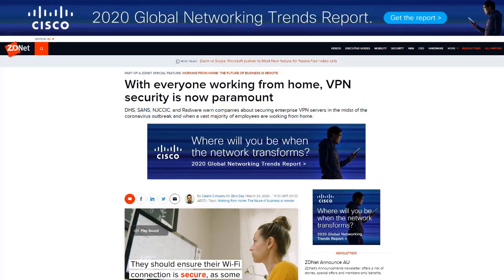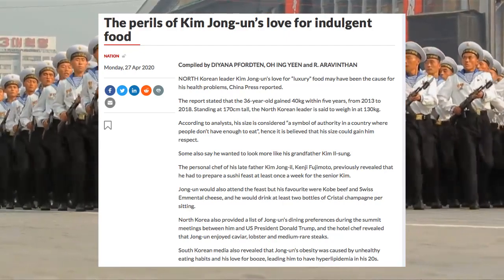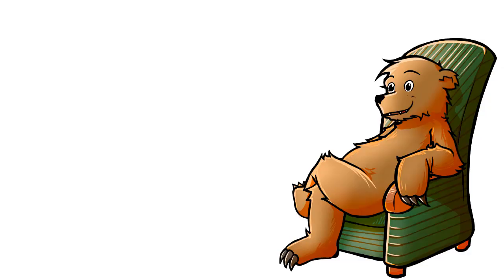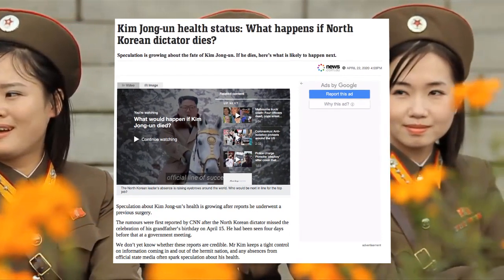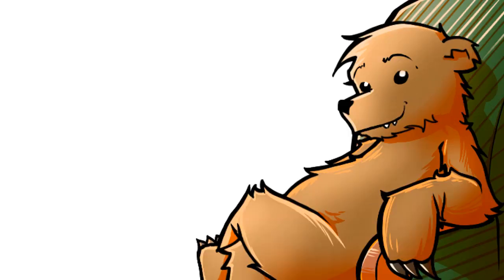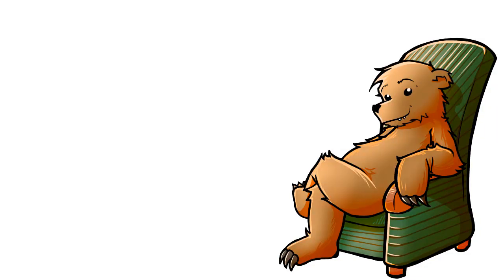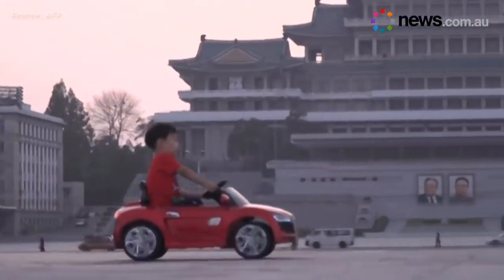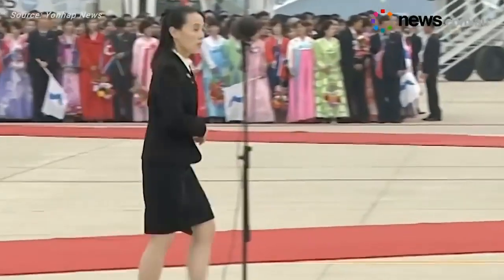Kim Jong DEAD?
Protect yourself online with VirtualShield ..

Kim Jong DEAD? Regards, 🐻

LINKS

Bearing's gear/recommended